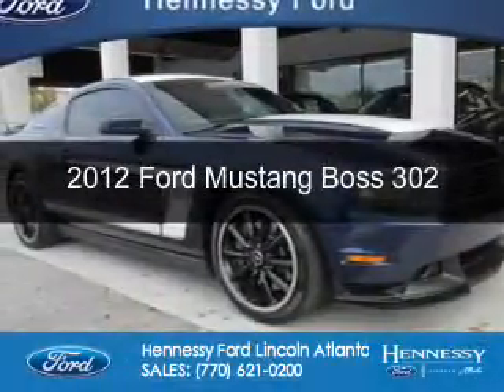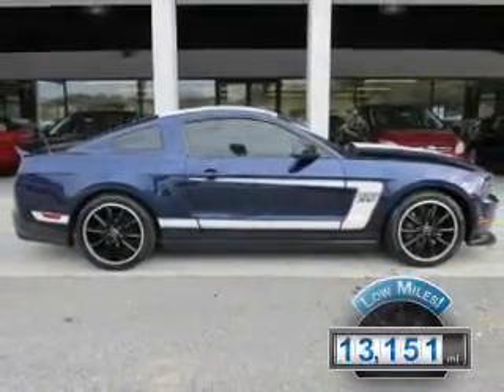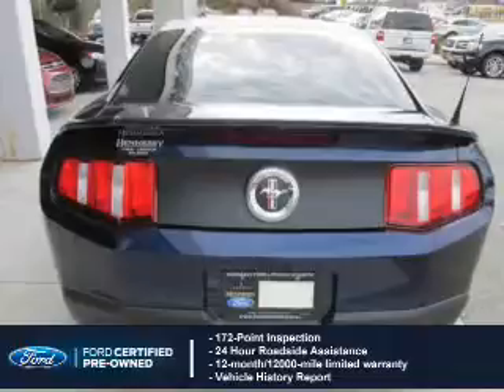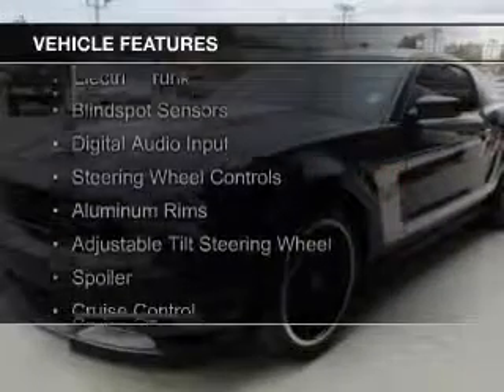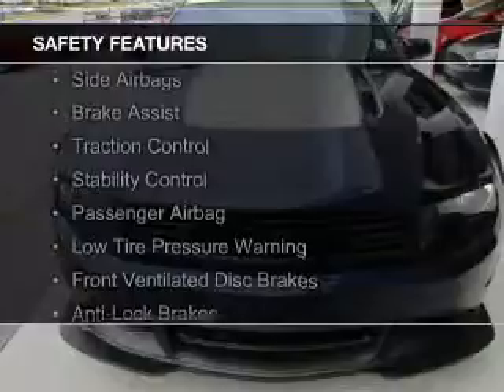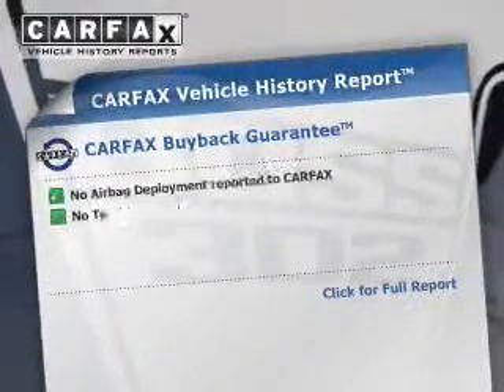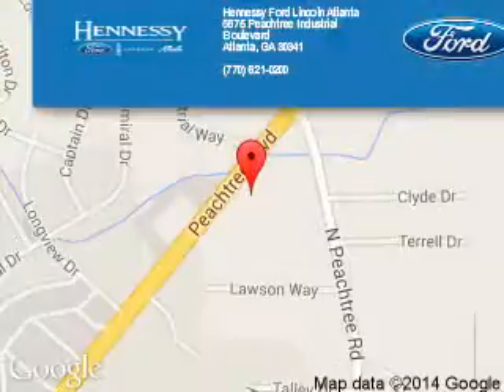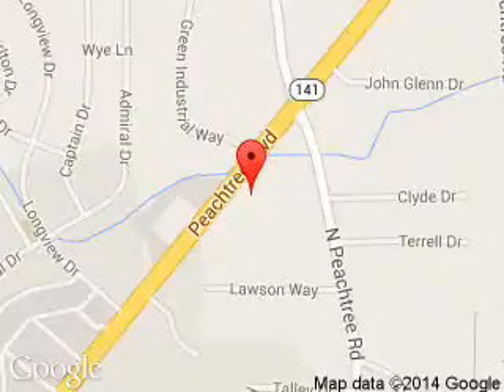2012 Ford Mustang - Atlanta GA